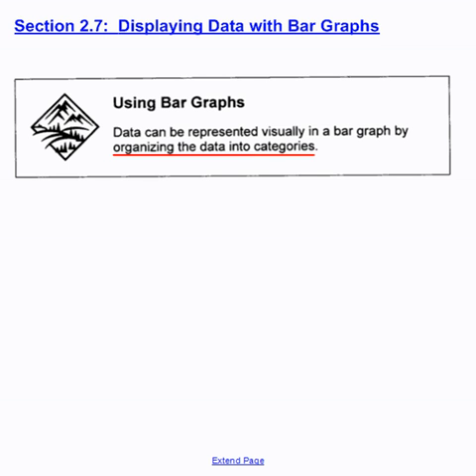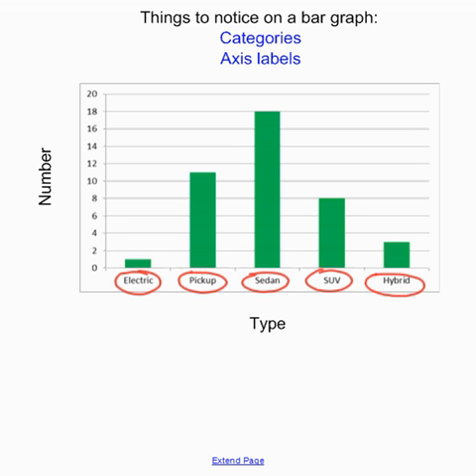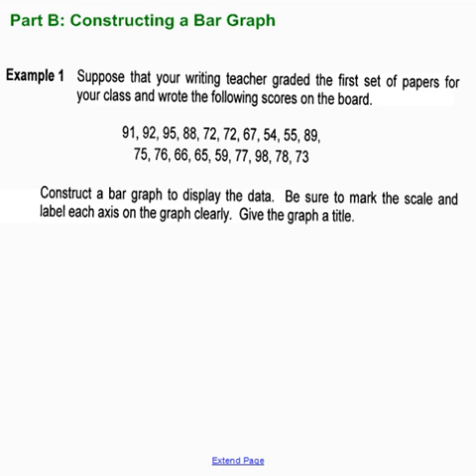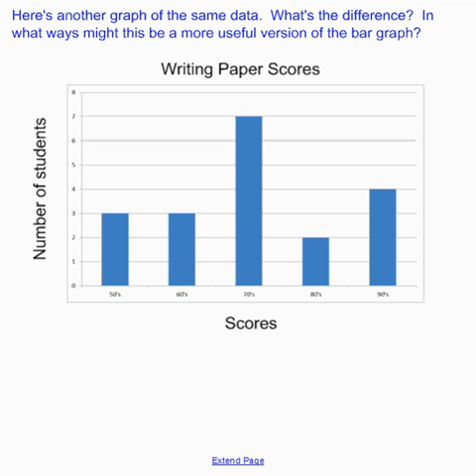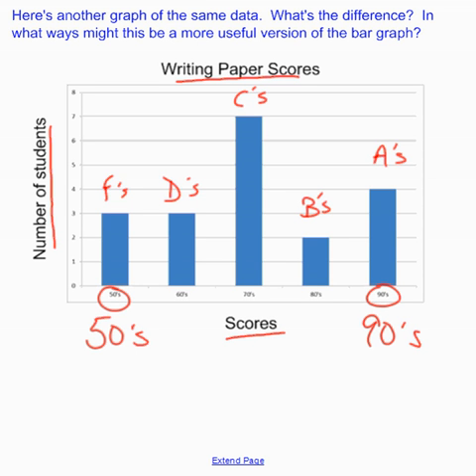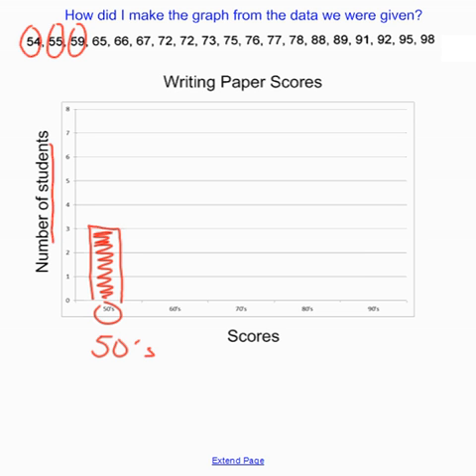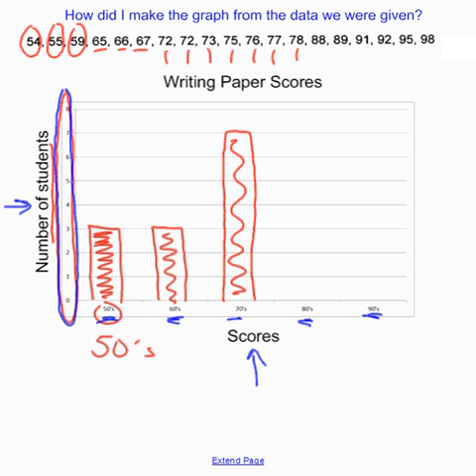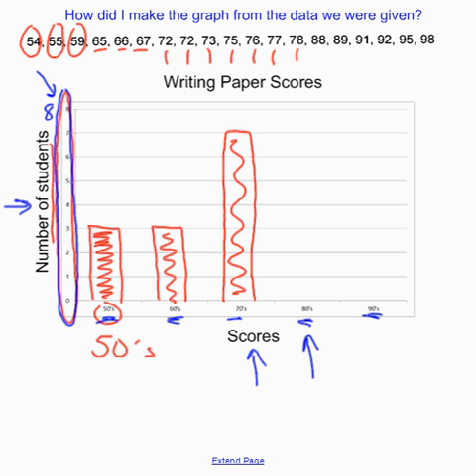Math 60 sec 2-7 interpreting and making bar graphs